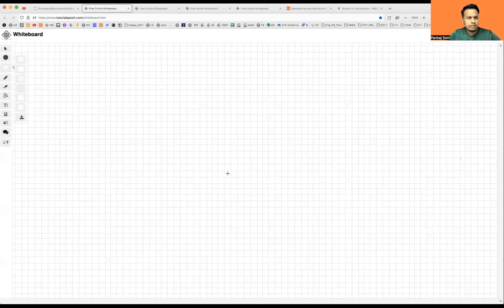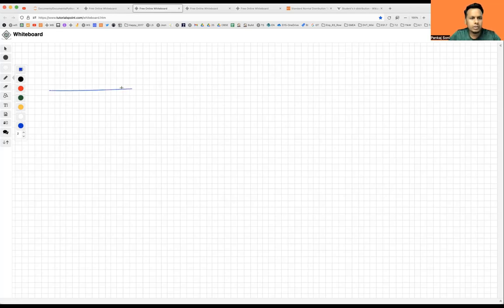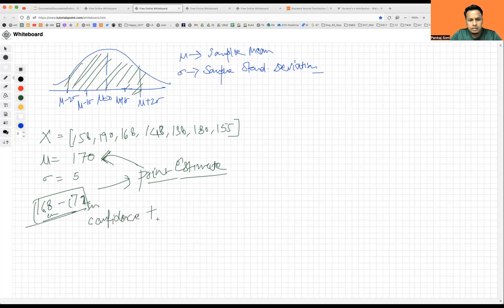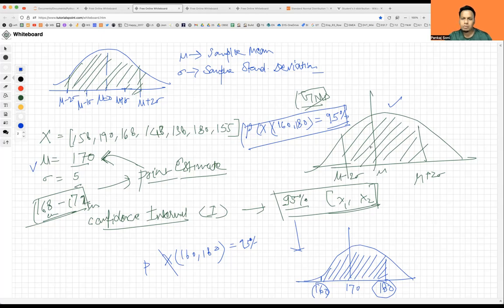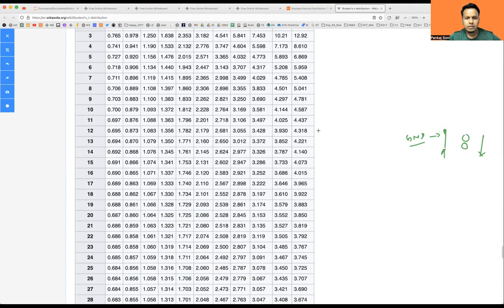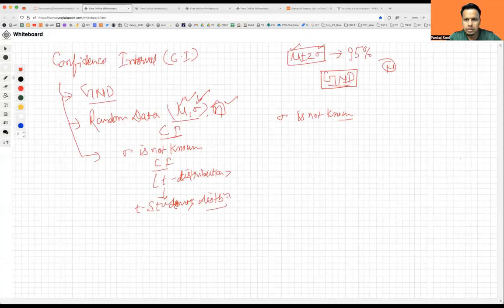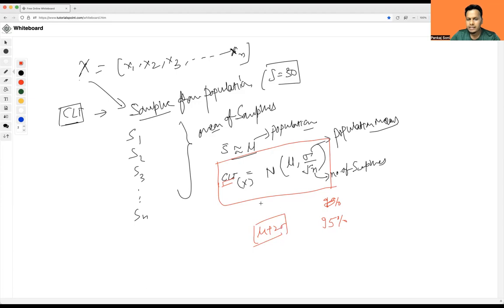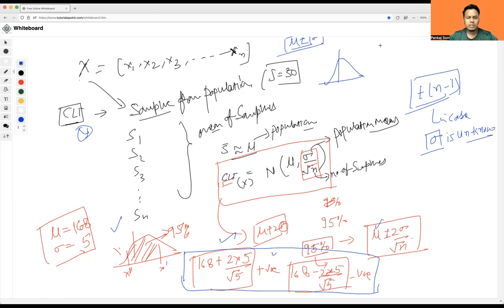#17 Confidence Interval Statistics | Learn Python Online with Pankaj Soni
In this video you are going to learn :
- What is Confidence Interval
- How to Confidence Interval for Gaussian Normal Distribution
- How to Confidence Interval for Any distribution using CLT (Central Limit Theorem)
- How to Confidence Interval for Random Variable where mean and Standard Deviation is known
- How to Confidence Interval for Random Variable where mean is know but and Standard Deviation is Un-known

No jupyter notebook for this video because it was just a theoretical Statistics.

""Happy Learning''!!!